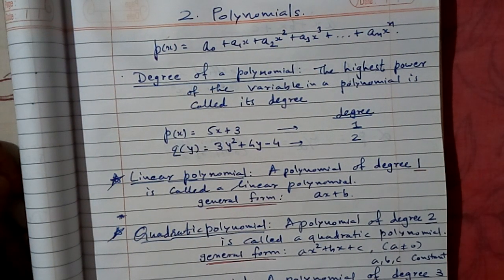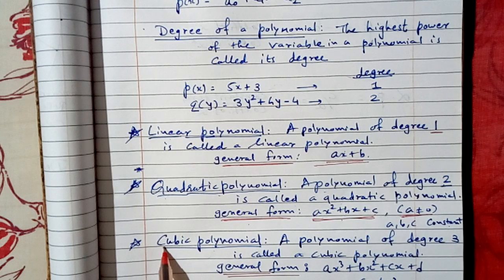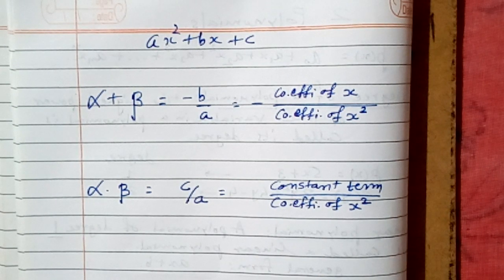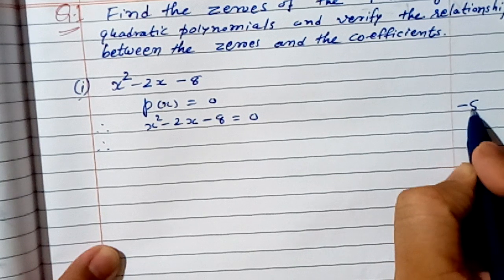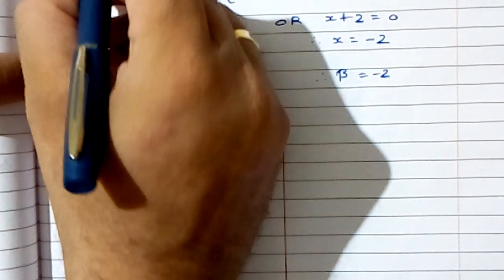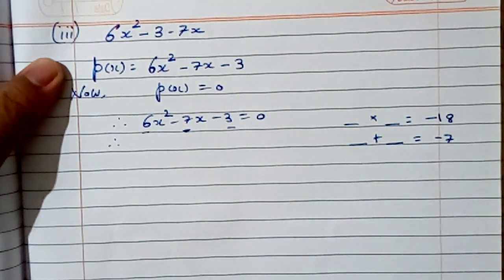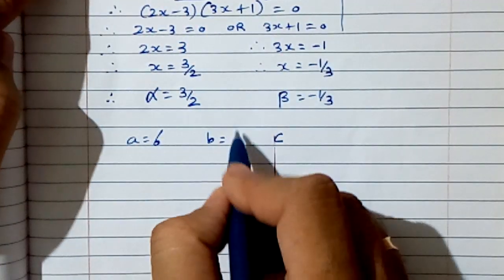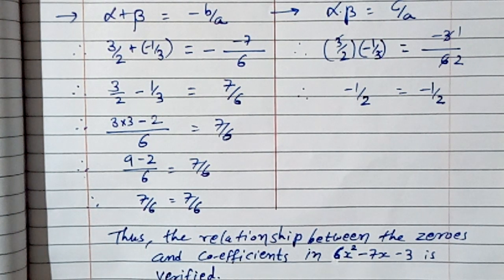Std. 10/Maths/Ch.2/polynomials/Bhavin P. Shah Sir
Std.10/Maths/Ex.2.1/2.2/Bhavin P. Shah Sir